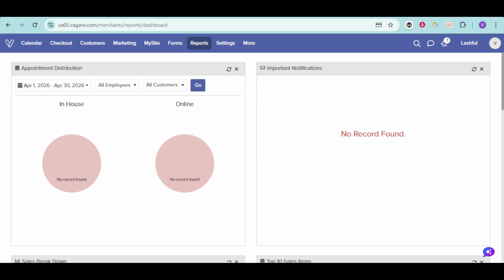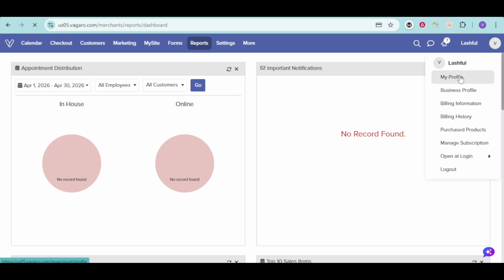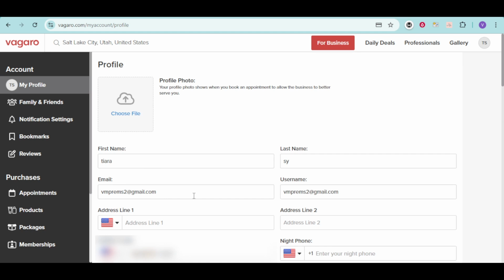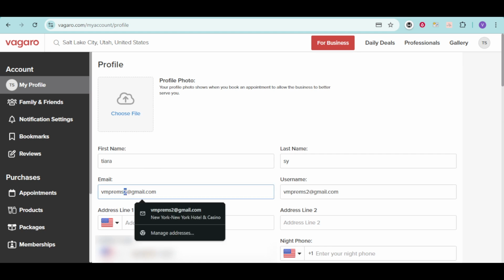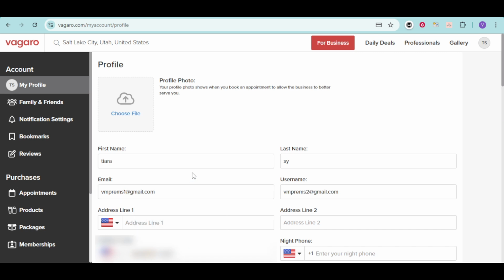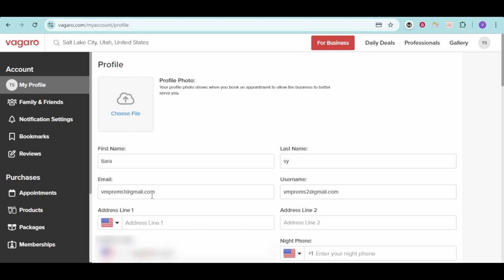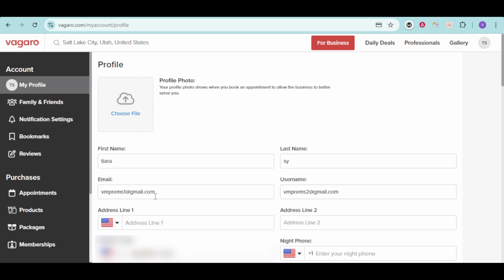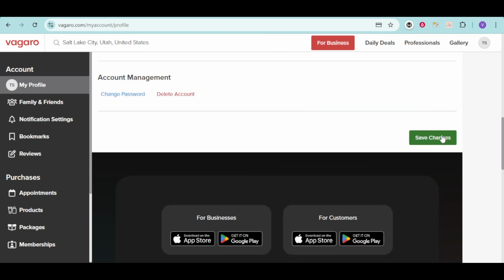How to Change Email on Vagaro 2026 (Step by Step)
By the end of this video, you will be equipped with the knowledge to update your Vagaro email effortlessly. Don’t miss out on crucial account updates; watch till the end to ensure you’re always in the loop with your notifications!